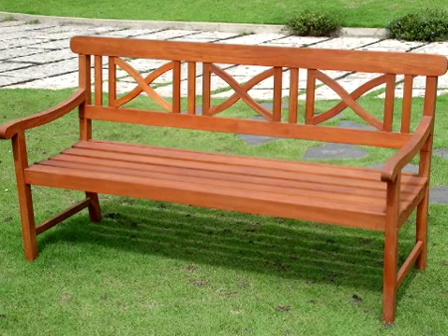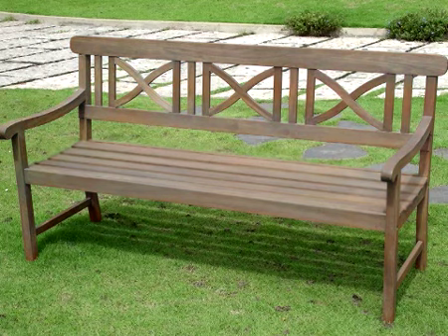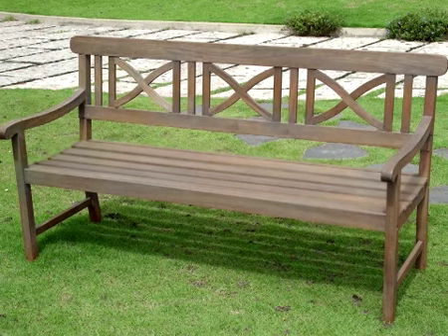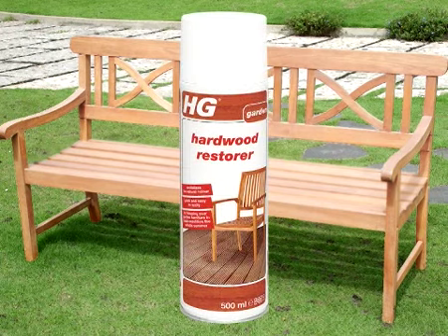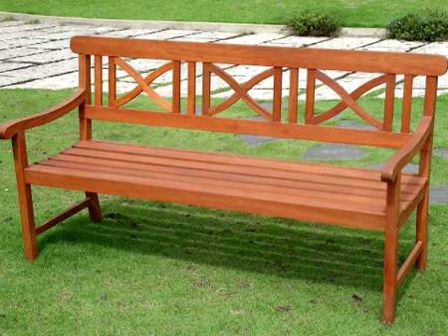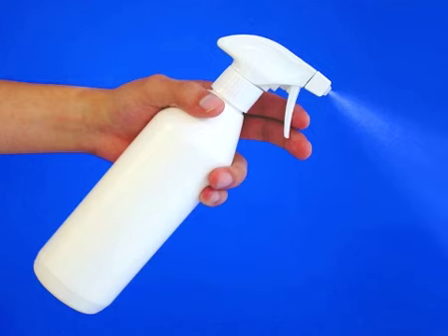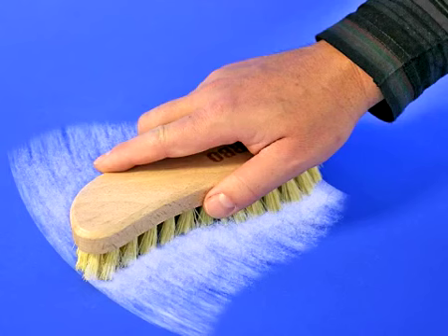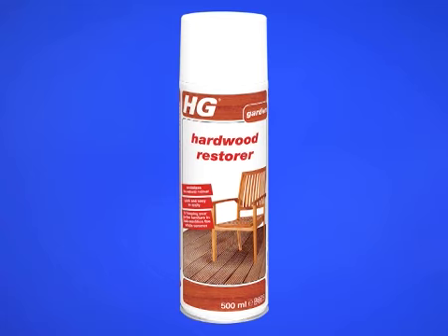HG HARDWOOD COLOR RENOVATOR HG292 - 750ML